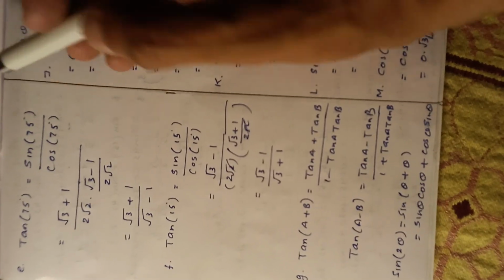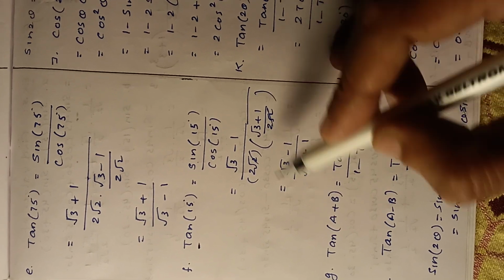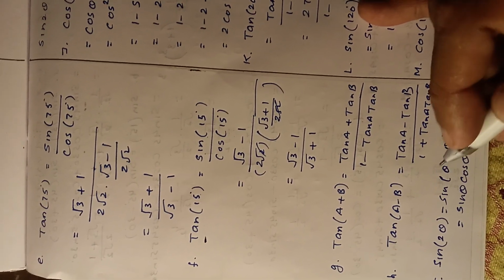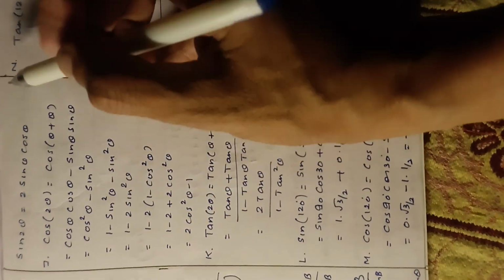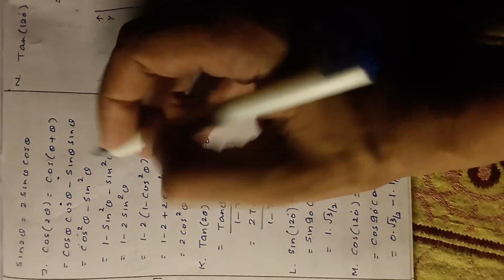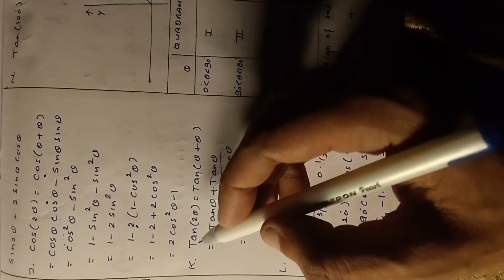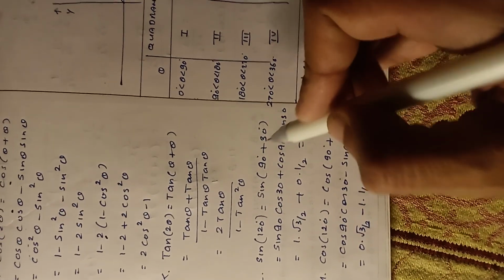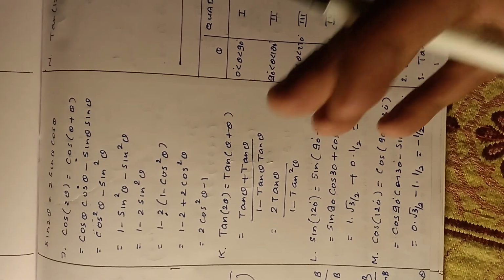Optimal physics-mathematical tools-trignometry-3-acharya vishvendra